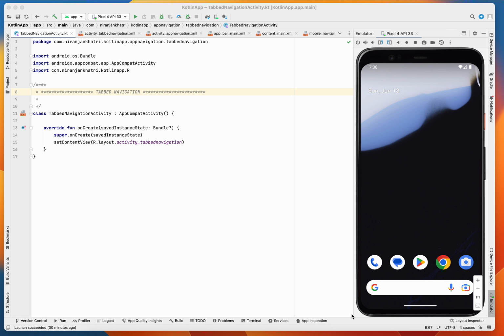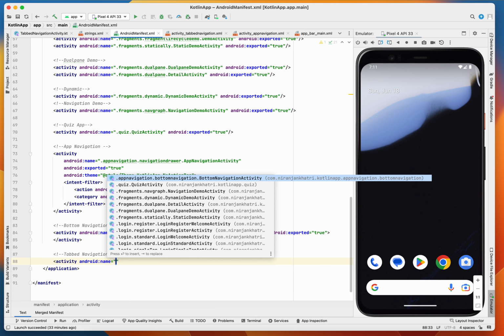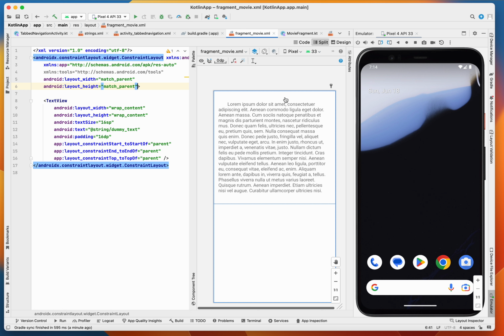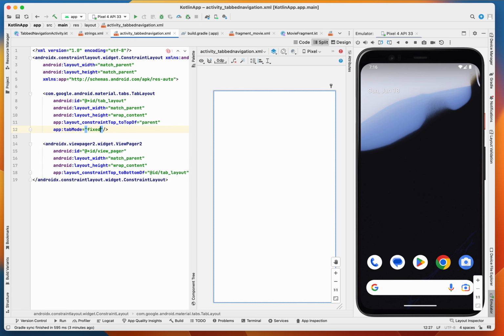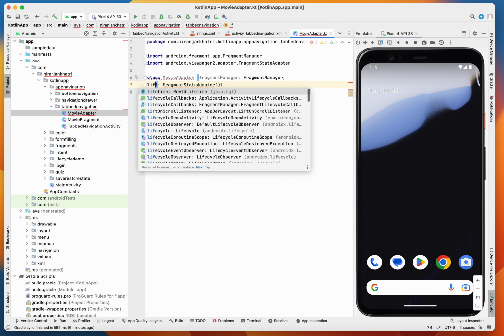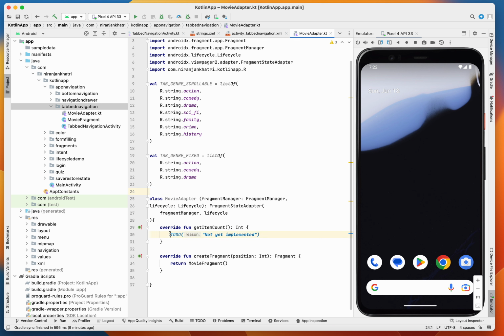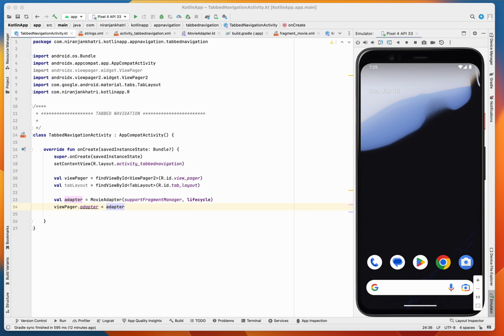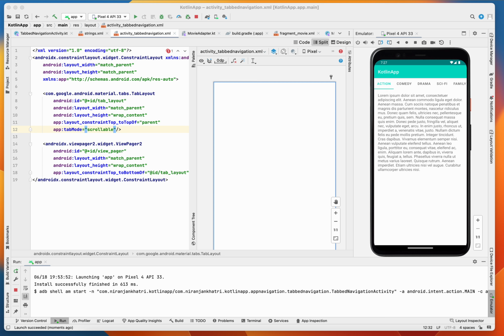Android Bootcamp - Tabbed Layout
Implementing Tabbed Layout in Android.